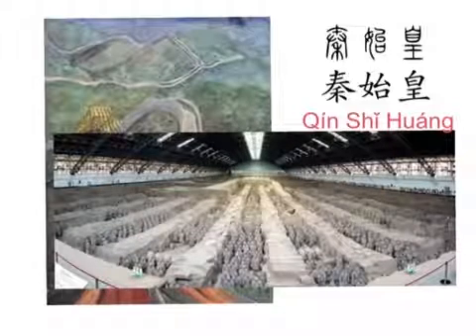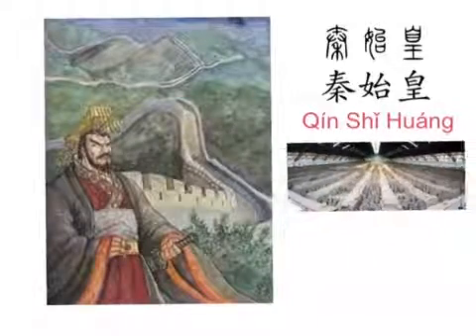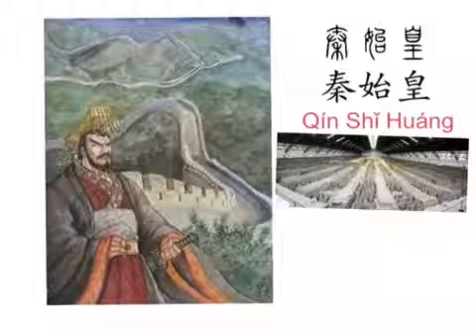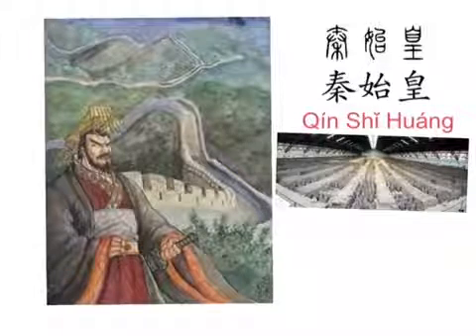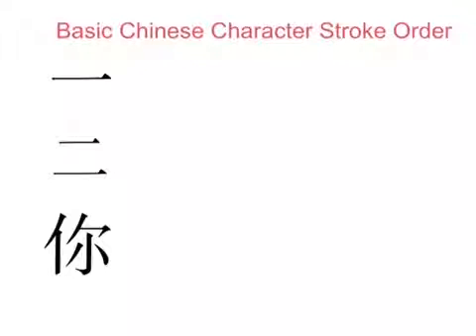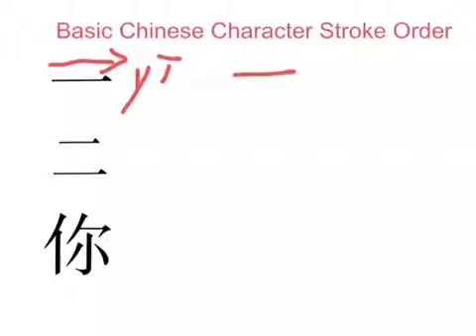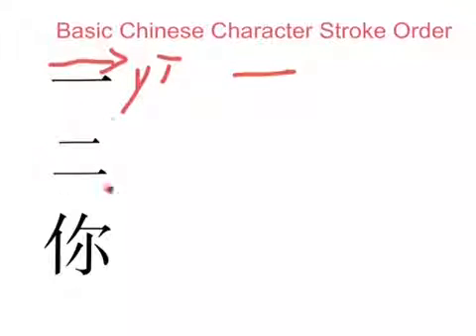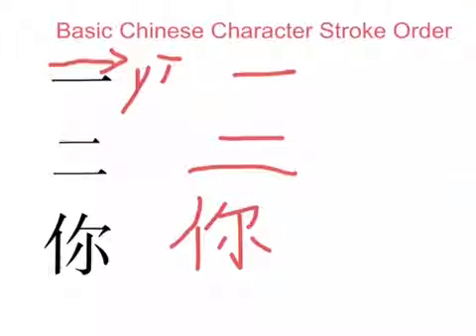Basic Chinese Characters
An introduction to Chinese characters and history.